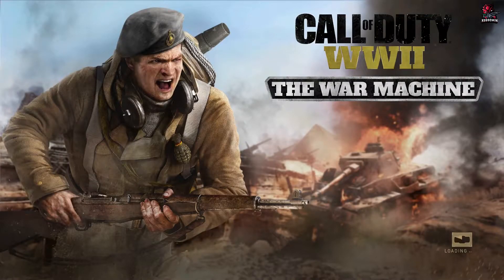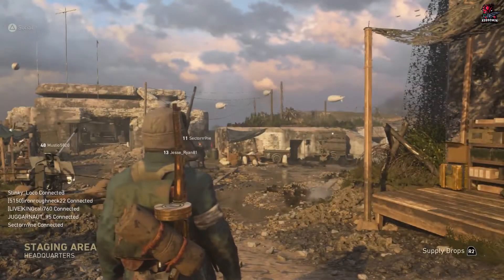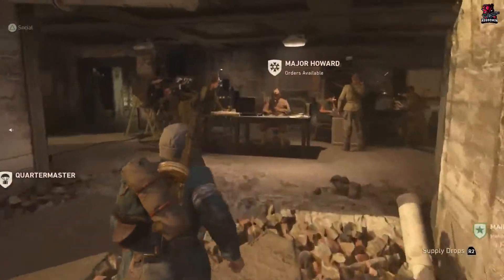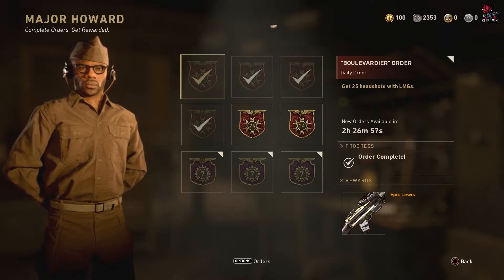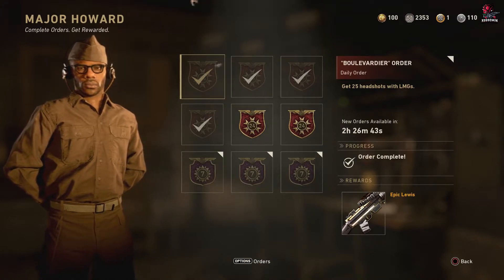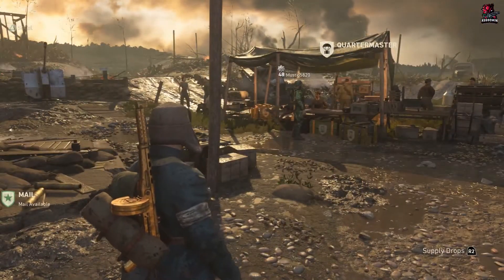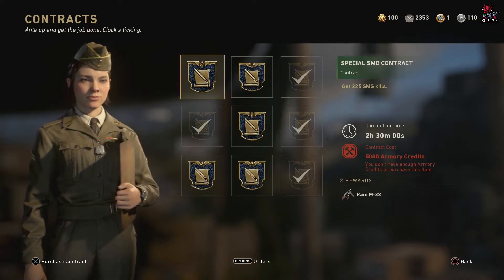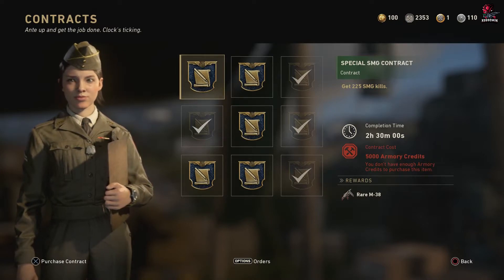*NEW* How to UNLOCK the EPIC "BOULEVARDIER" LEWIS VARIANT + M-38 RARE DLC gun in COD WW2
*NEW* How to UNLOCK the EPIC "BOULVEARDIER" LEWIS VARIANT + M-38 RARE DLC gun in COD WW2

If you haven't had the chance to unlock the EPIC "BOULEVARDIER" LEWIS VARIANT + M-38 RARE  what are you waiting for, go UNLOCK it NOW!